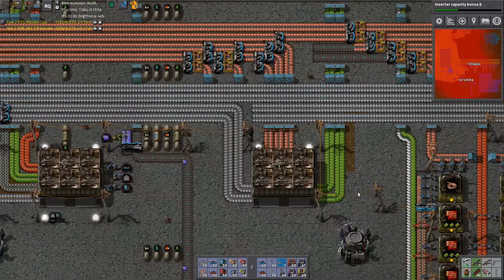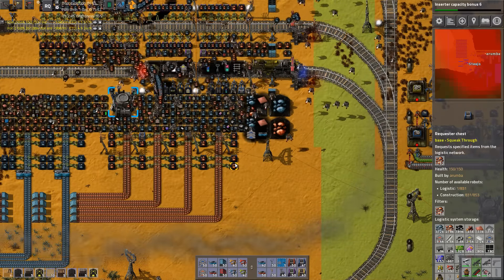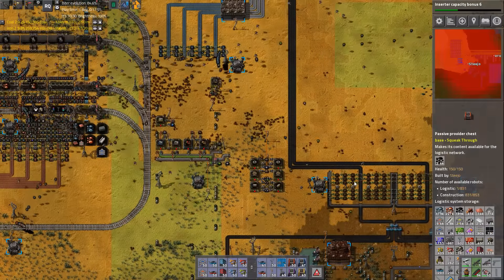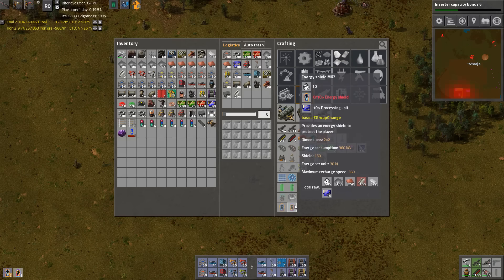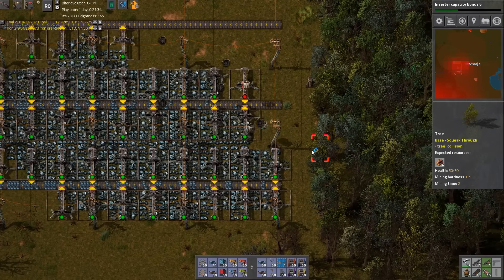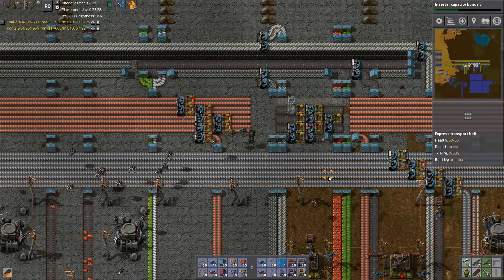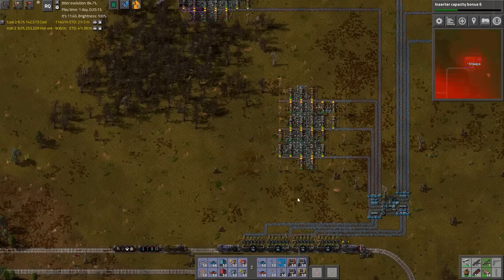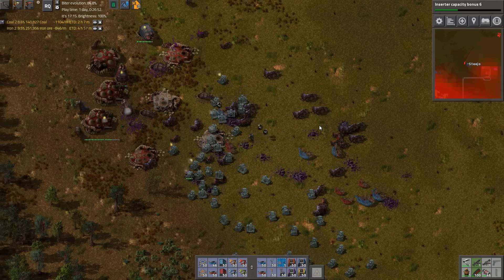FACTORISSIMO - Let's Play Factorio Factorissimo Mod with Arumba - Part 57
Let's play Factorio. In this series I will be playing Factorio and trying to show you guys the most efficient way to play. So if you're having fun and liking the content then fire some likes, drop some comments and share it with your buddies!